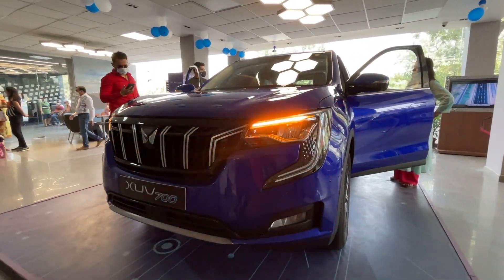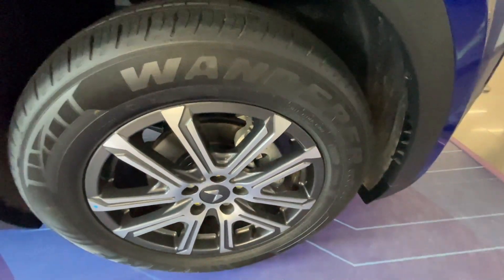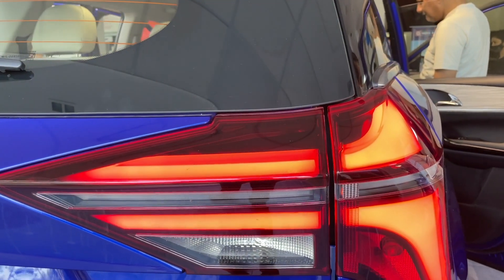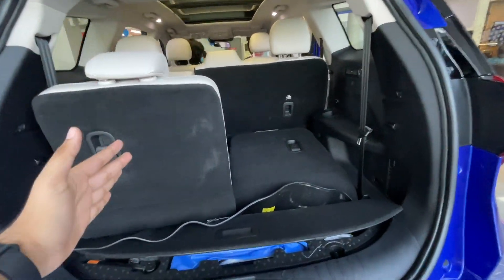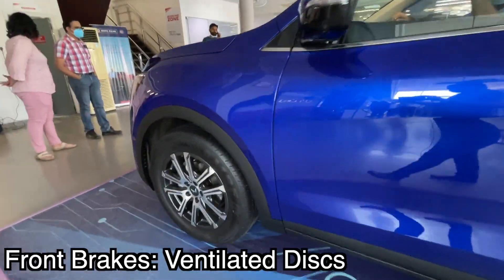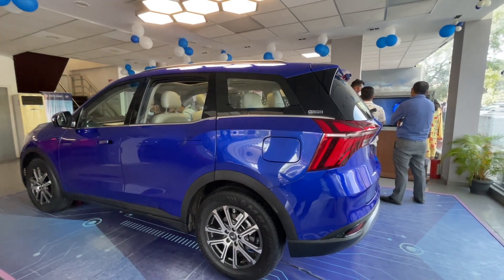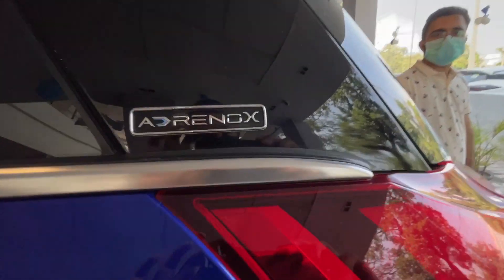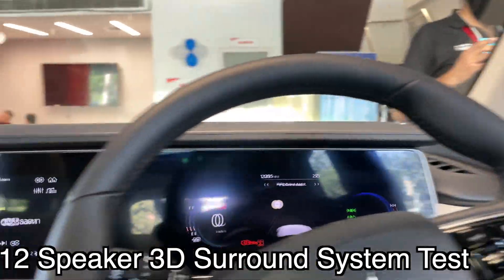Mahindra XUV700 AX7 (Adrenox) - ₹18 Lakhs | 7 Seater | 2.0 Mstallion Engine